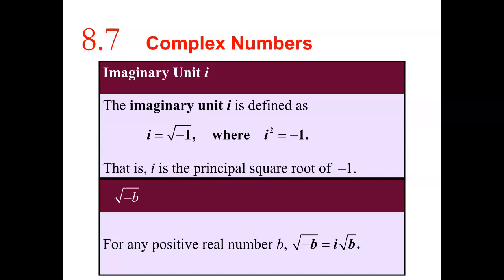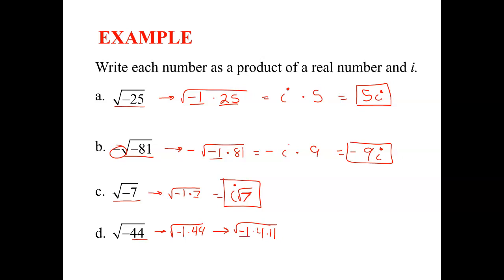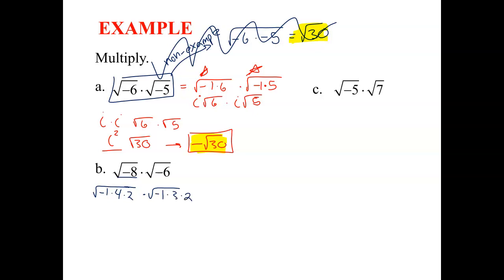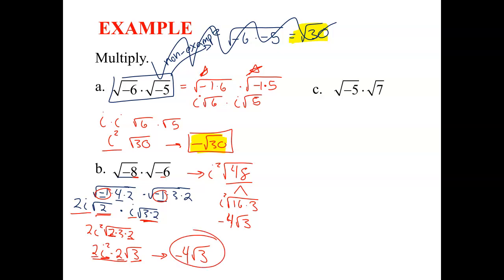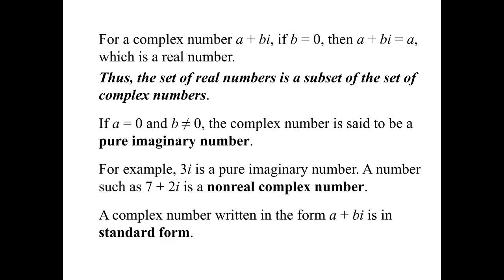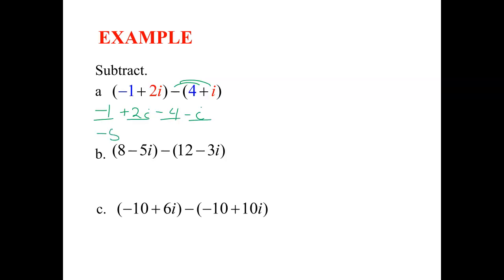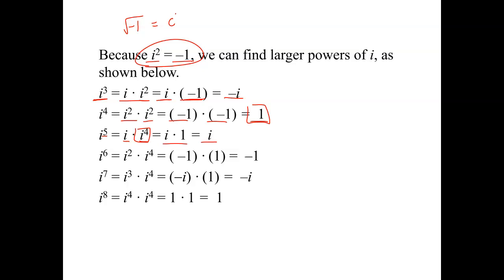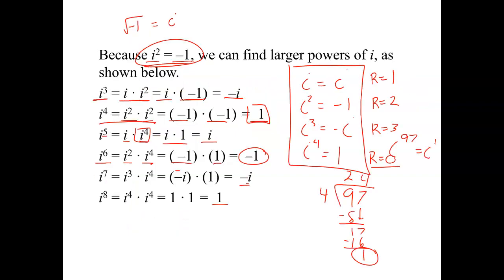MCR 8.7 Complex Numbers